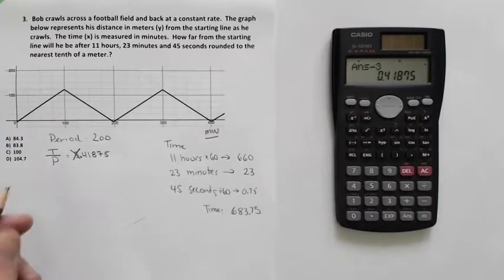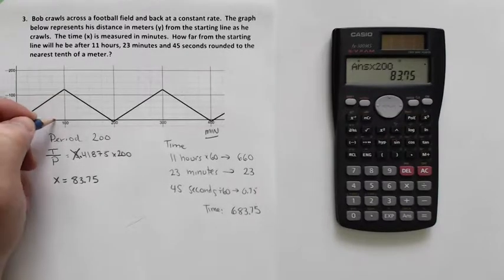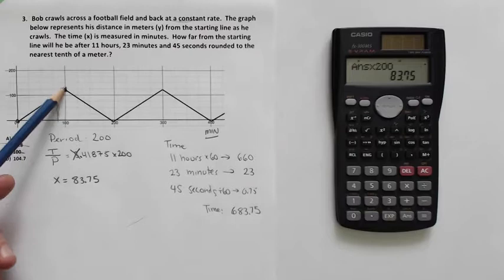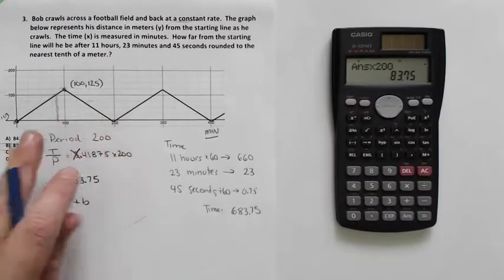Periodic Functions #3 - Google Quiz